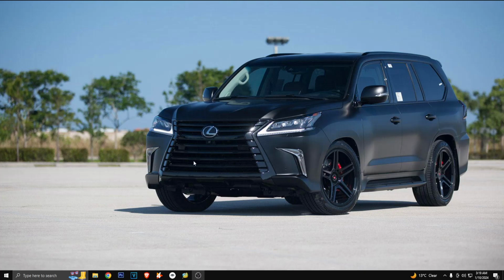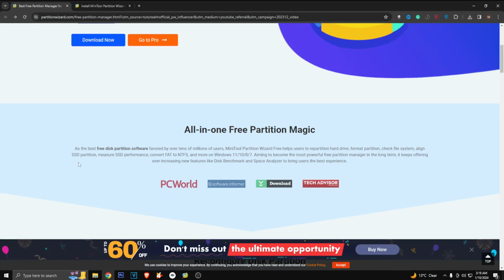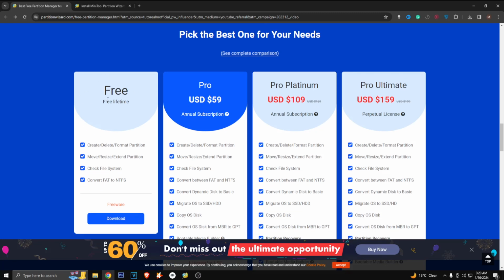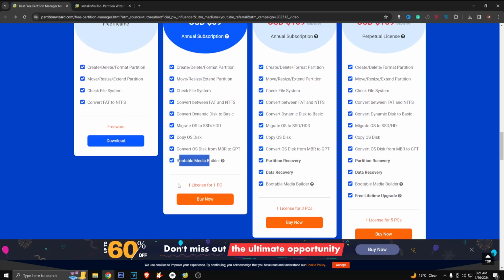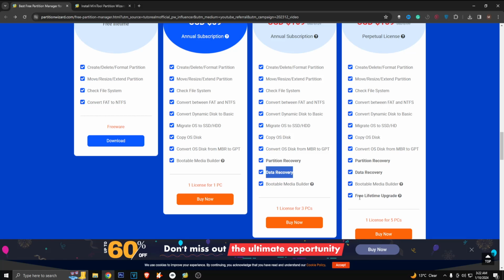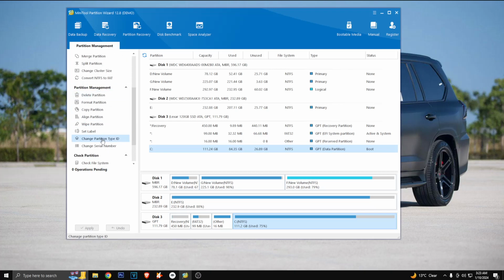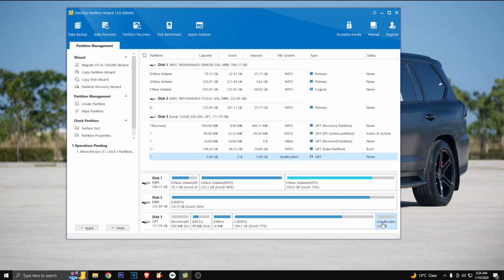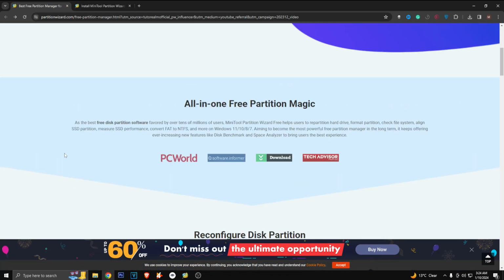How To Create Partition in Windows 11 & Windows 10 - (Full Guide)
Welcome to our comprehensive guide on how to create a partition in Windows 11 and Windows 10! Partitioning your hard drive allows you to divide it into separate sections, each acting as a distinct storage unit. This can be useful for organizing your files, installing multiple operating systems, or improving system performance. In this step-by-step tutorial, we'll walk you through the process of creating a partition in both Windows 11 and Windows 10. Let's get started! 💻📂🔍

Creating a partition in Windows 11 and Windows 10 involves using the built-in Disk Management tool, which provides a user-friendly interface for managing your hard drives and partitions. By following our guide, you'll be able to allocate a portion of your hard drive's space to create a new partition efficiently. 💻📂💡

In this tutorial, we'll provide detailed instructions on how to create a partition in Windows 11 and Windows 10 using the Disk Management tool. We'll guide you through each step, from accessing Disk Management to creating a new partition and assigning a drive letter. We'll also cover important considerations, such as choosing the appropriate partition style and file system, to ensure compatibility and optimal performance. 🔍💻📂

Throughout the tutorial, we'll provide valuable tips and recommendations to enhance your partitioning experience in Windows 11 and Windows 10. We'll discuss best practices for partition size, naming conventions, and drive letter assignment. Additionally, we'll address common troubleshooting steps and provide guidance on resolving any issues that may arise during the partition creation process. 💻📂💡

Please note that the steps for creating a partition may vary slightly between Windows 11 and Windows 10 versions or updates. It's important to follow the instructions carefully and refer to the appropriate settings in your specific operating system. We'll provide guidance on navigating these steps and troubleshooting common issues that may occur. 🔍💻📂

🔗 Subscribe now and follow our full guide to create a partition in Windows 11 and Windows 10, empowering you to efficiently manage your storage and optimize your system in the year 2024! 💻📂🔍

- TutoRealm